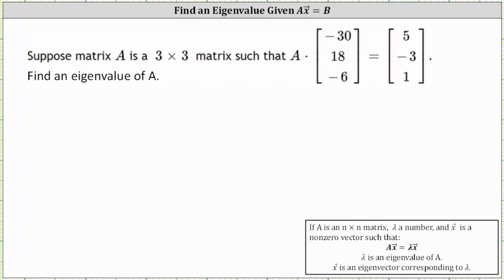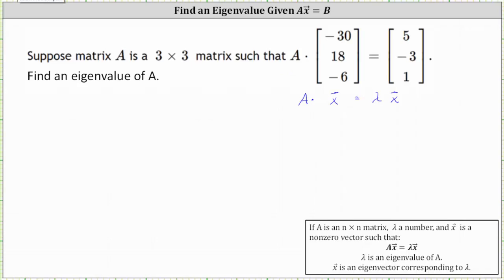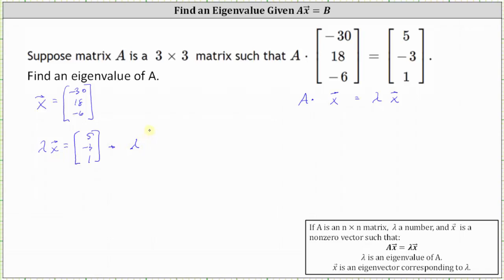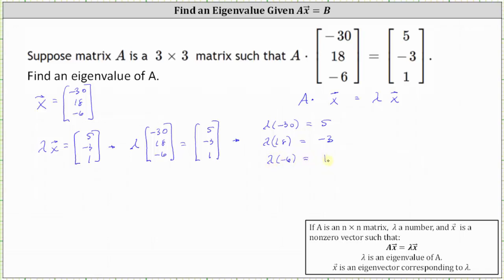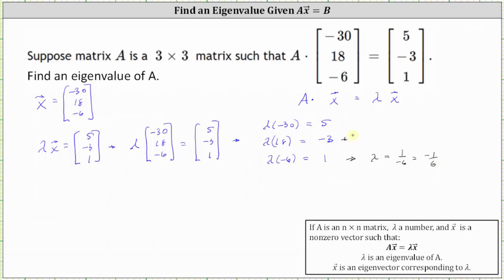Find an Eigenvalue from a Vector Equation: Ax=b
This video explains how to determine an eigenvalue for the eigenvector equation Ax=b.